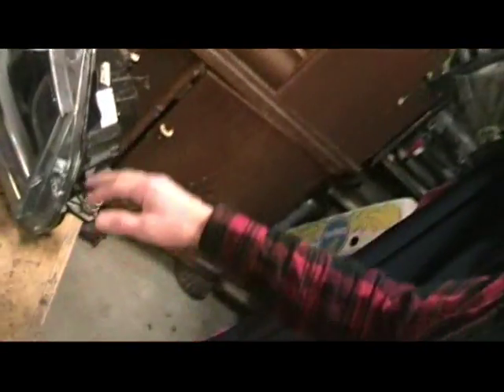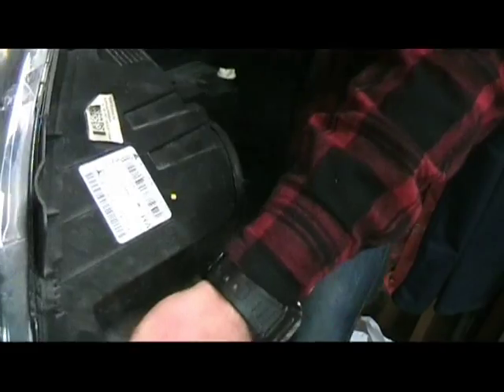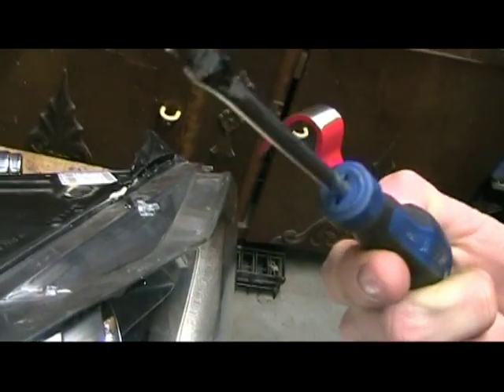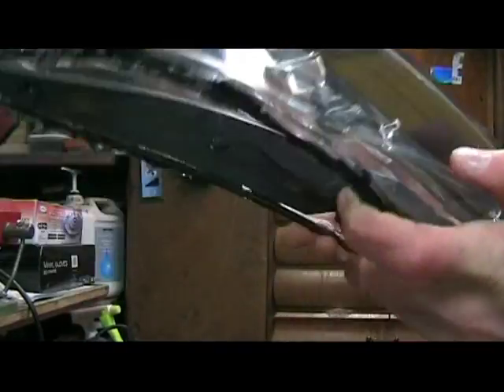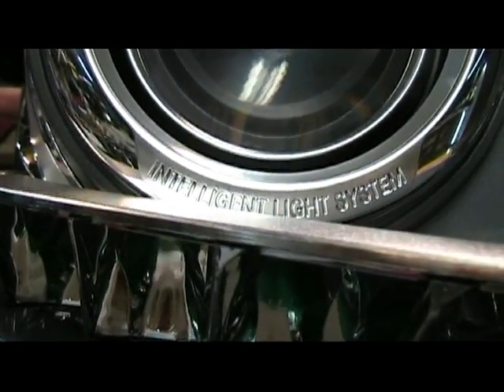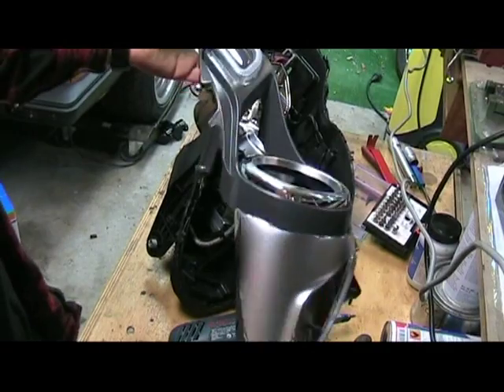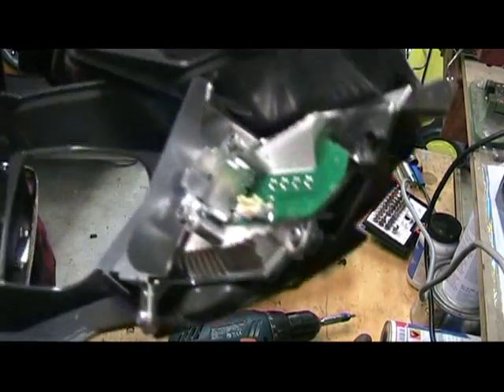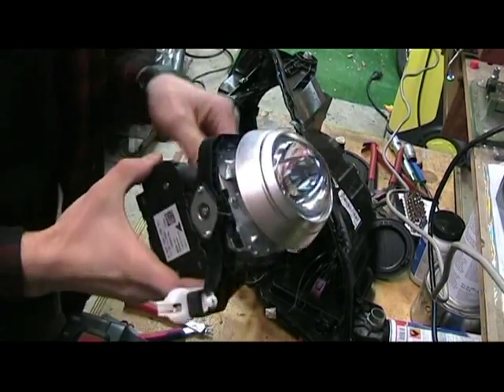Mercedes-BenZ headlight teardown ! MercedeS BenZ headlight intelegent lighting sYstem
Me disassemble a Mercedes benZ headlight!

thank you Karl, for the headlight ;)

mercedes benz headlight intelegent lighting system